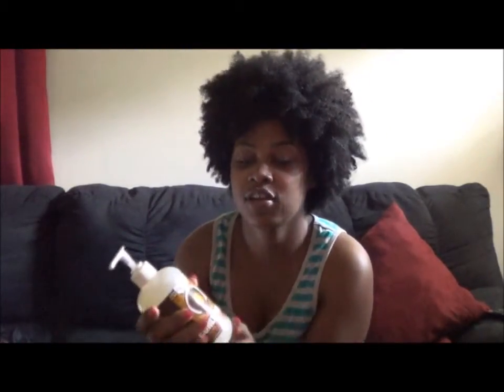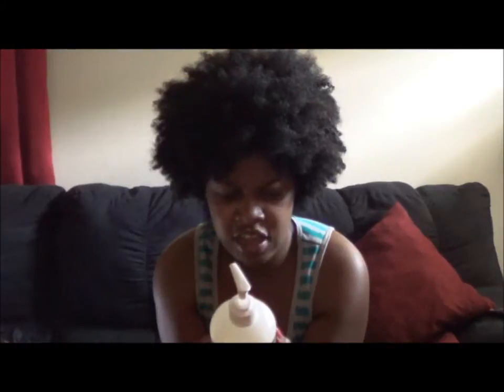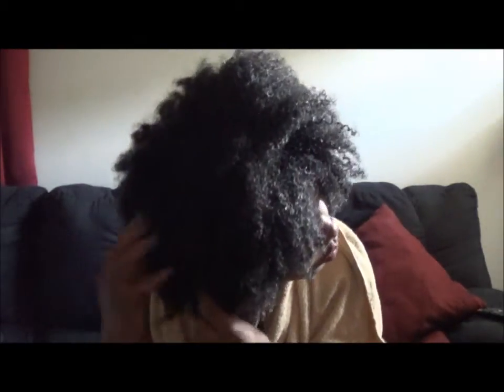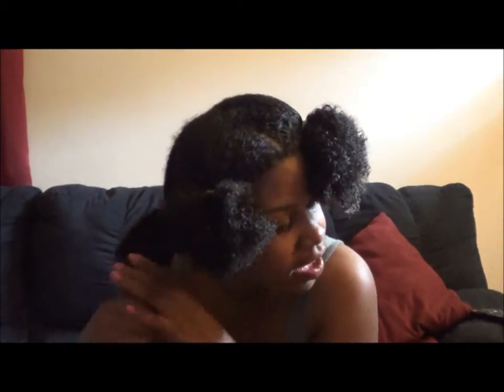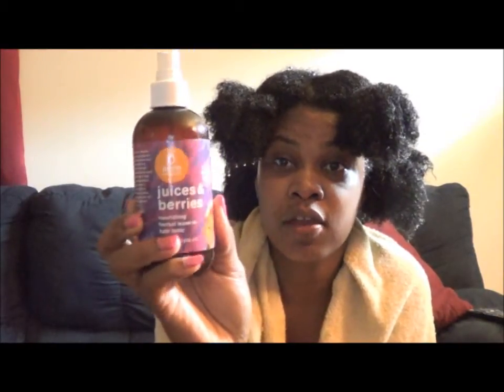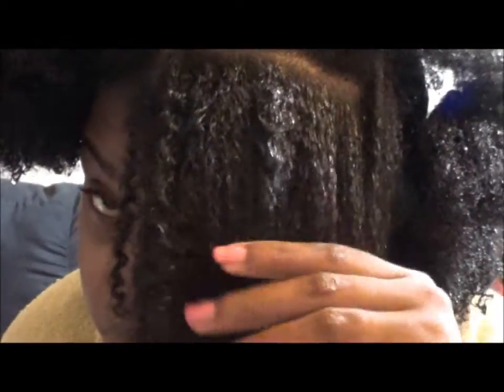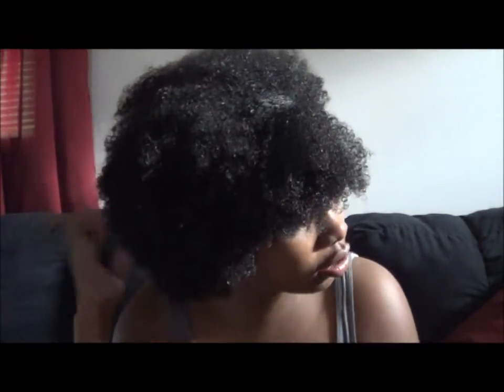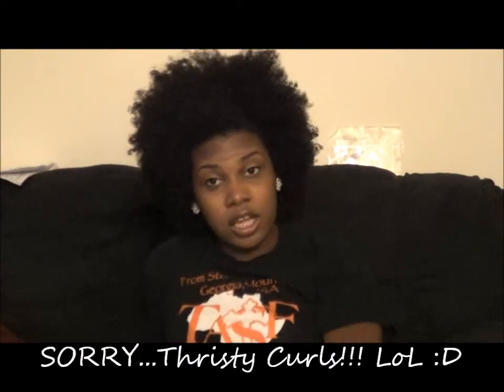Review Uncle Funky's Daughter Curly Magic...Kurly Kinkz!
Review: UFD Curly Magic...Ladies this product does define,elongates, & well moisturizes curls! Cuts frizzness not so much.  It works well in combination with Thristy Curl over a period of time after initial use.